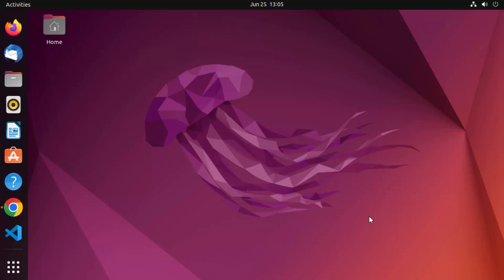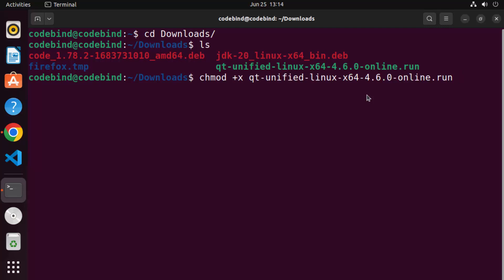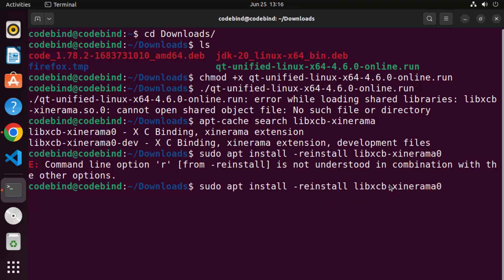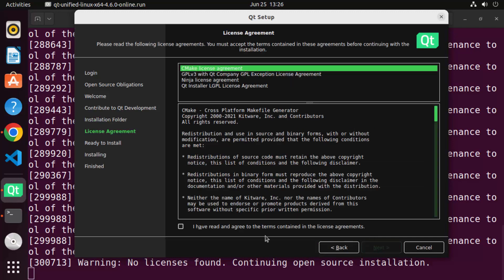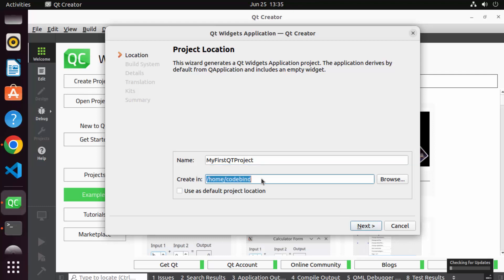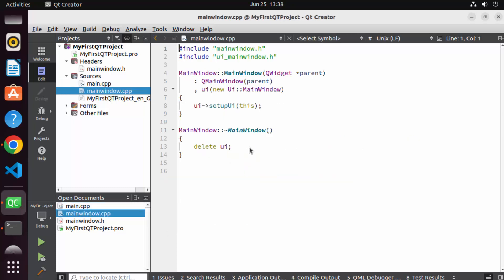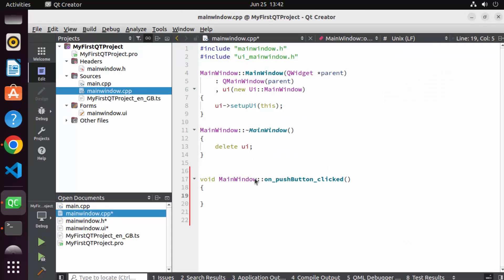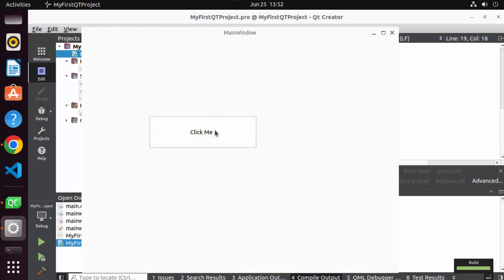How to Create Your First Qt Program on Ubuntu Linux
In this step-by-step tutorial, you will learn how to create your first Qt program on Ubuntu Linux. Qt is a powerful cross-platform application framework that allows you to develop GUI applications with ease.

Key Steps Covered in this Tutorial:

1. Install Qt: First, you need to install the Qt development tools on your Ubuntu Linux system. You can do this using the package manager or by downloading the Qt installer from the official website.

2. Create a New Qt Project: Open Qt Creator, the integrated development environment (IDE) for Qt, and create a new Qt project. Choose the appropriate project template based on your application type.

3. Design the User Interface: Use Qt Creator's visual designer to design the user interface of your application. Drag and drop widgets to create the desired layout.

4. Add Functionality: Implement the functionality of your application by writing C++ code. Connect signals and slots to enable interactivity in your GUI.

5. Build and Run: Build your Qt project and run the application to see it in action.

By following these steps, you will successfully create your first Qt program on Ubuntu Linux, giving you a foundation to develop sophisticated GUI applications using Qt.

Note: Qt is a versatile application framework that simplifies GUI application development. Ensure you have the necessary permissions and access rights before performing administrative tasks on your system. The steps provided in this tutorial are based on Ubuntu Linux and Qt functionality at the time of creation, and the interface may evolve with future updates. Always refer to official Qt documentation for the most accurate and up-to-date information. Start building Qt applications on Ubuntu Linux and unleash your creativity with this powerful framework! Happy coding!